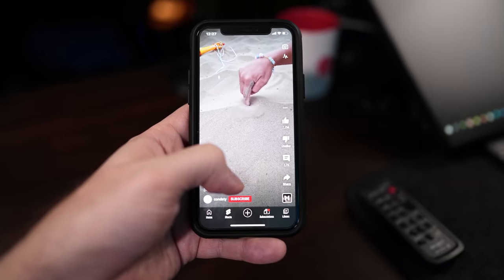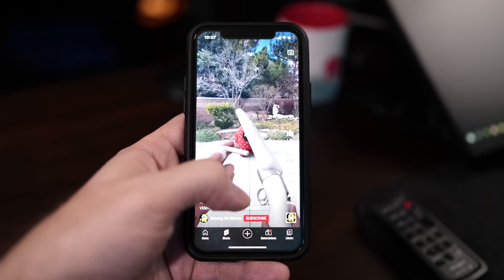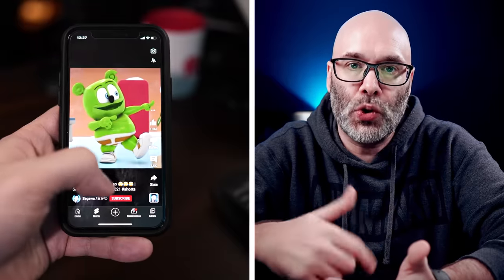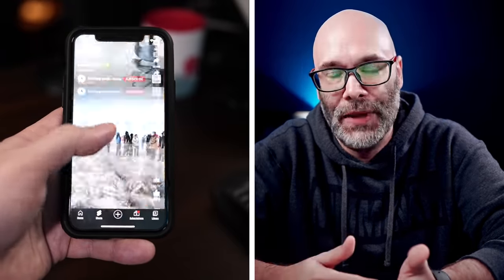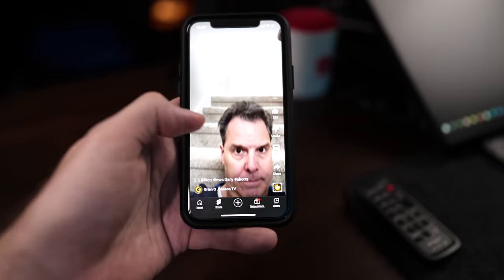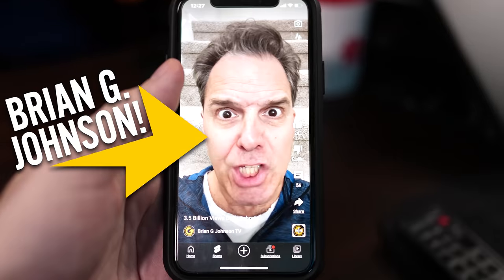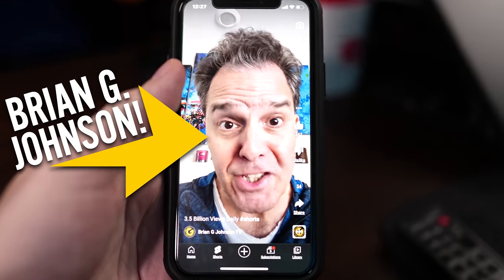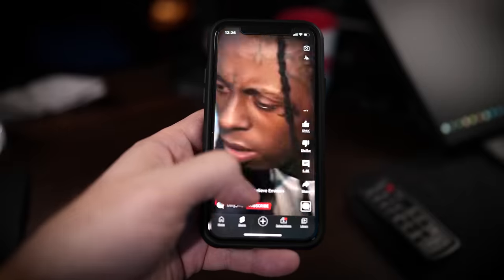Long Videos vs. YouTube Shorts - Why Shorts Views Are Easy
If you're uploading YouTube Shorts you may have noticed how easy it is to get views on them compared to longer form content. The reason for that is because they are two completely different types of content that are being served in very different places on YouTube. This video breaks down the difference between the two.

🔥 Join my VIP club - It's a weekly newsletter sharing YouTube tips, video industry news, freebies and more!